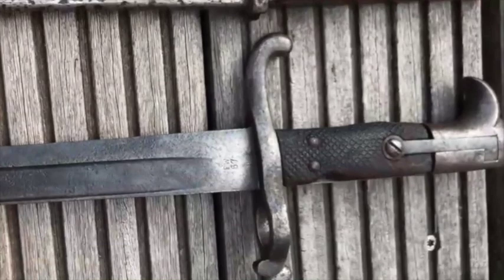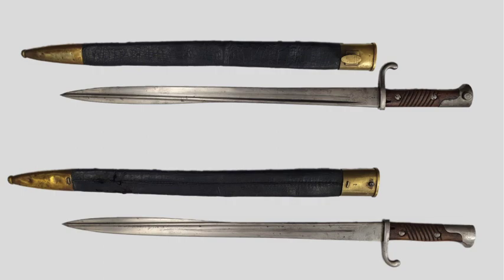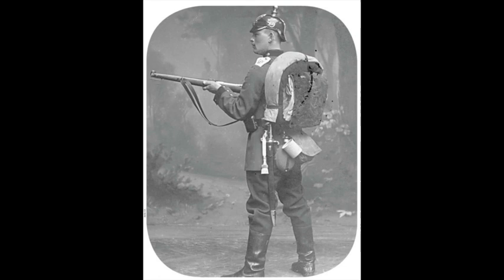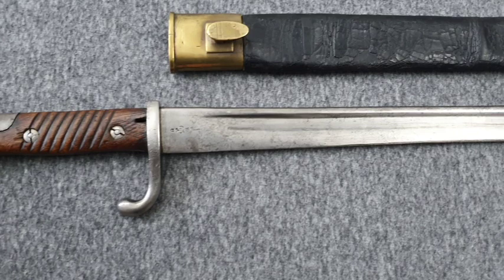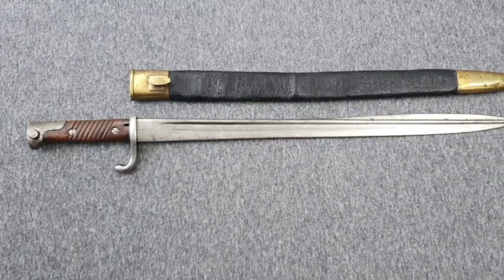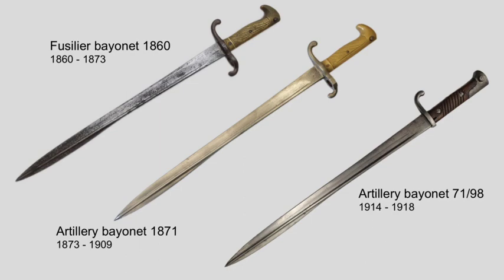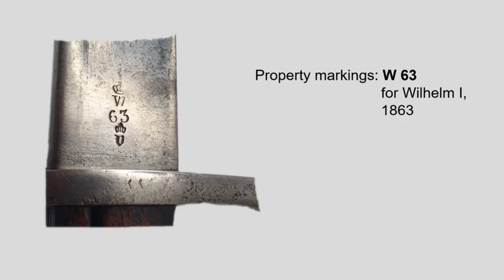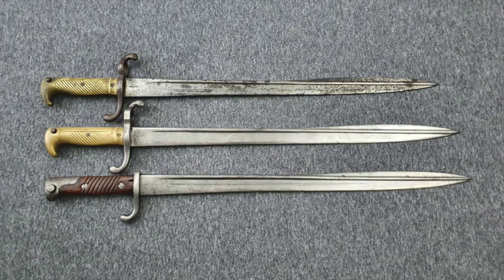From 1860 to WW1 (3/3): The Artillery Bayonet 71/98, Episode 19.0